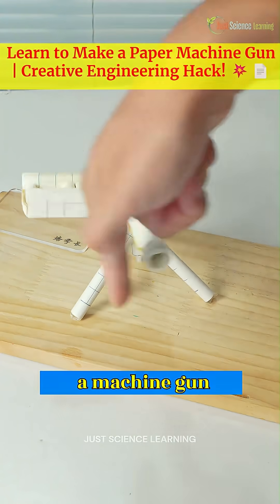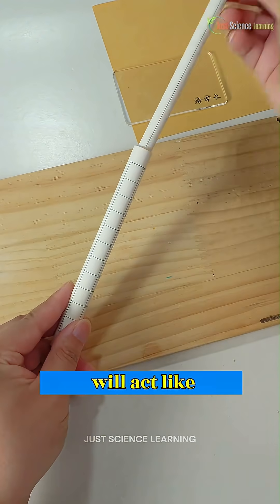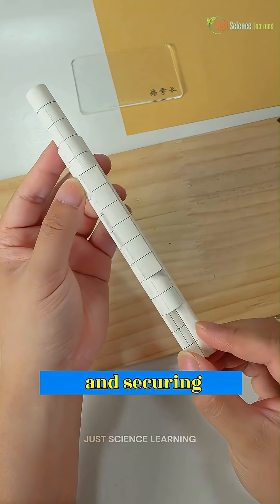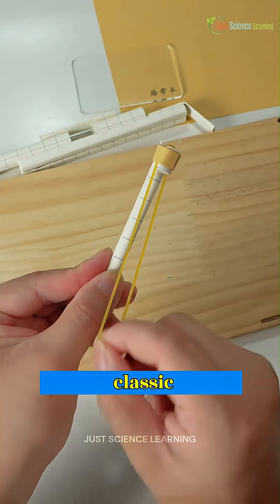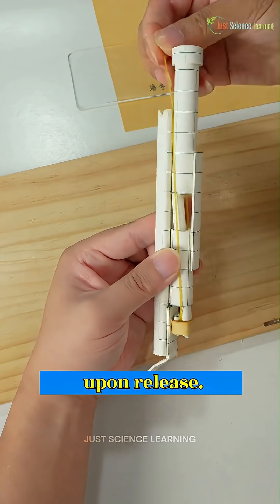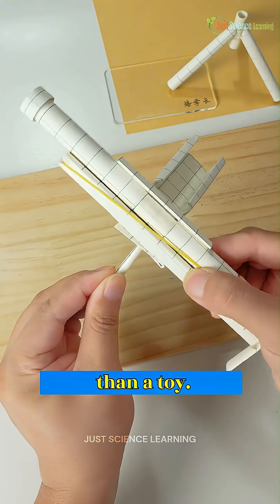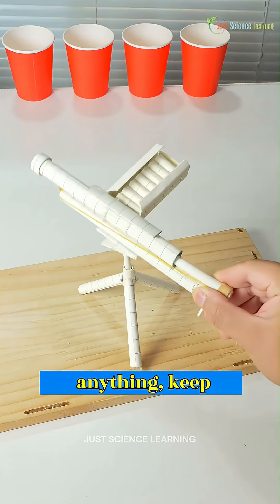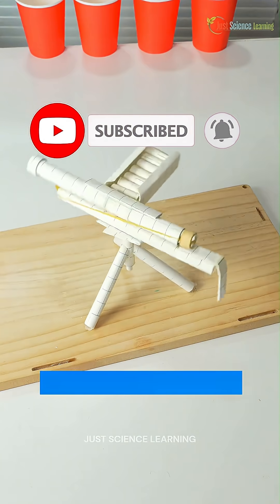Learn to Make a Paper Machine Gun | Creative Engineering Hack!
What if you could turn scrap paper into a working machine gun model?
This short shows how engineering meets creativity to build something awesome — all with paper!

💡 Watch till the end to see:
✅ DIY Paper Gun Mechanism
✅ Fun Science Meets Craft
✅ Real Engineering Concepts — Simplified!